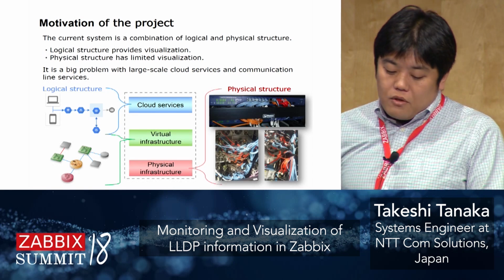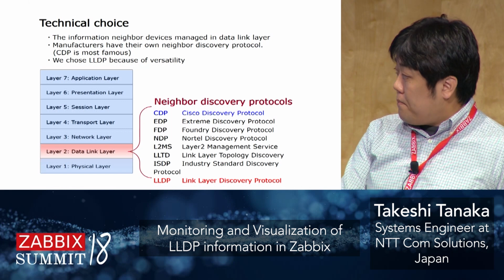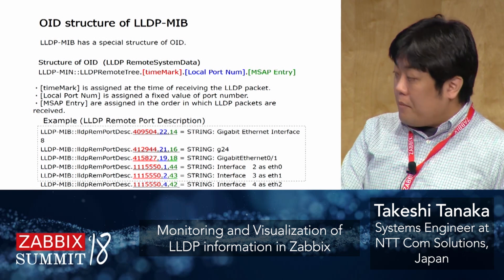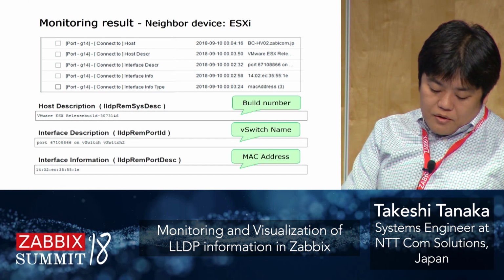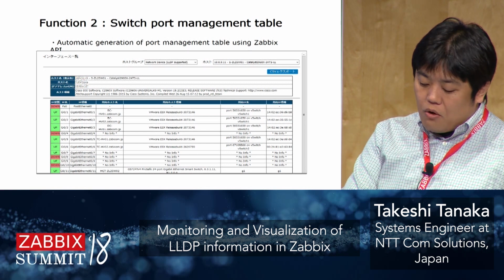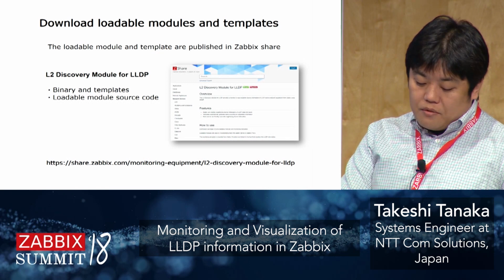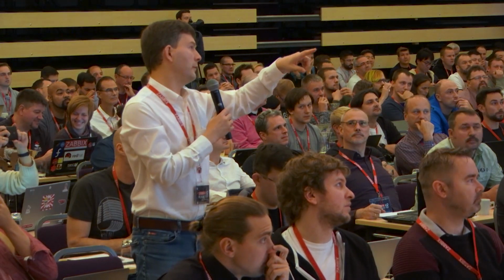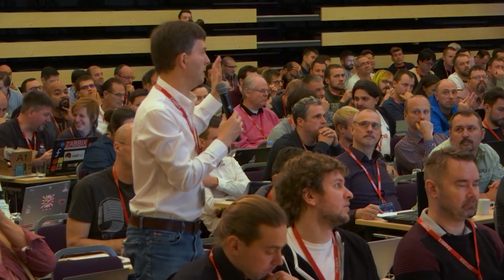Takeshi Tanaka - Monitoring and Visualization of LLDP information in Zabbix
Monitoring and Visualization of LLDP information in Zabbix
Despite the widespread use of SDN, there are still numerous networks composed of physical devices. However, products that manage the physical connection of network equipment are not sufficiently provided, and management that relies on manual labor is still being carried out now. Mr. Tanaka will explain how to manage and visualize physical connections of specific manufacturers and products using Zabbix and standardized protocols (LLDP, SNMP)